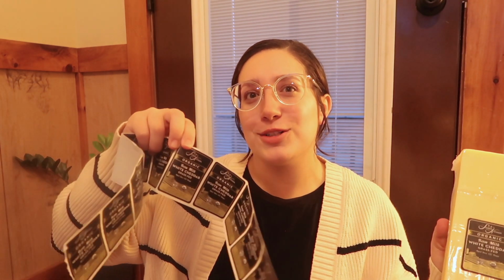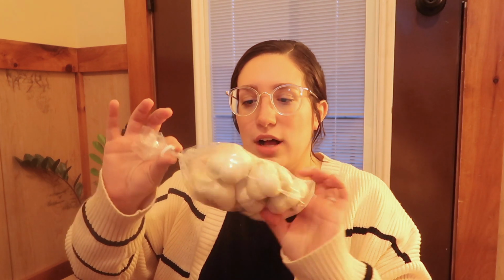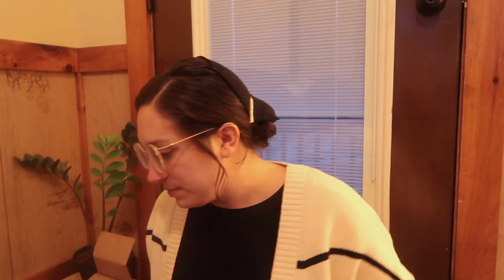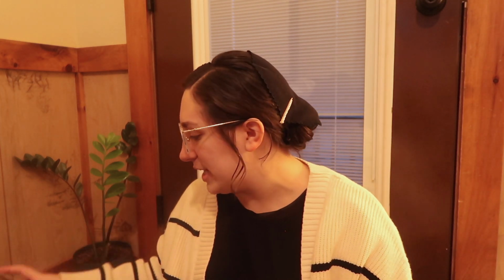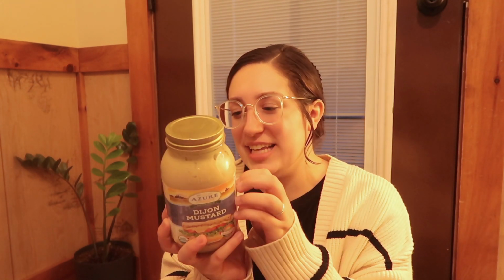Winter Pantry Prep (Part 2) | What I Keep in My Pantry | Bulk Food Haul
LINKS:
~My favorite glasses from Zinff~

~My Natural Skincare and Clean Beauty Products~
Lemongrass Spa:

My Facebook page where you find out about specials, sales, and occasional giveaways

~My Berkey Water Filter~
*use code "cherilyn10"

~My favorite oily products~
(bundle is complete with a free wholesale membership
that saves you 25% on all products for one year)

About me:
My husband and I live in central Pennsylvania with our three kiddos four and under. We recently moved and are enjoying starting our own mini homestead.  I love all things homemaking: cooking, growing and preserving our food, and thrifting to name a few. I so enjoy being able to share what I am doing with you all through YouTube.
~Cherilyn 💕